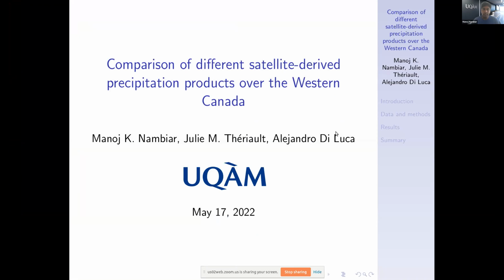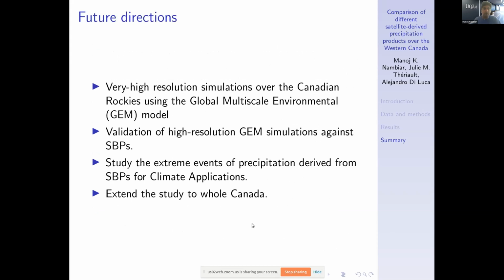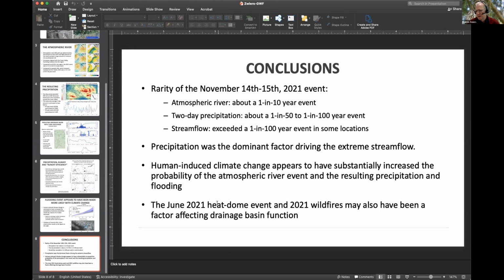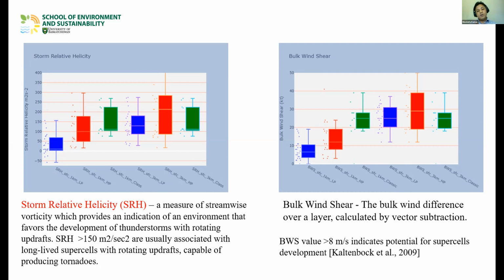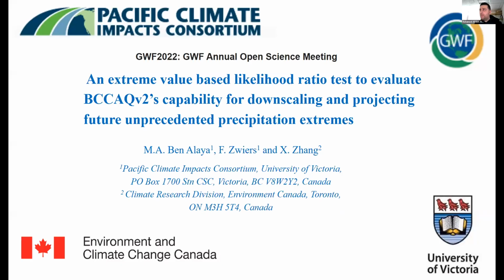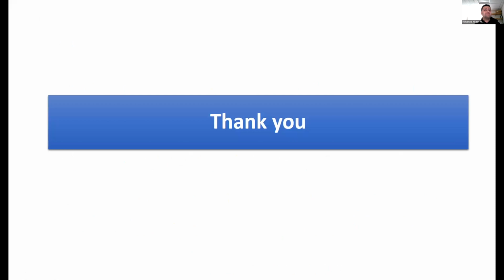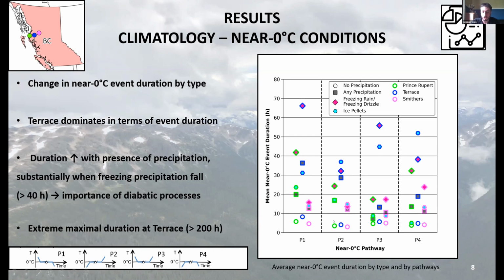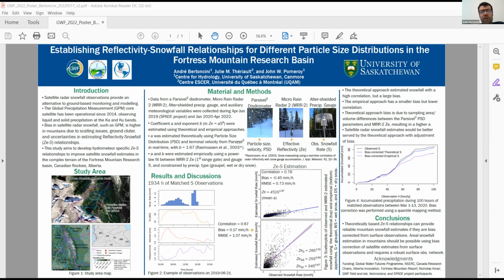GWF2022 - Hydrometeorology, Atmosphere & Extremes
GWF2022 Parallel Scientific Sessions (Day 2)

Hydrometeorology, Atmosphere & Extremes